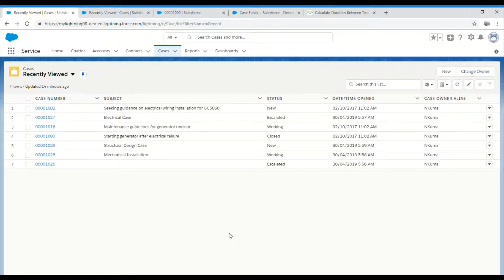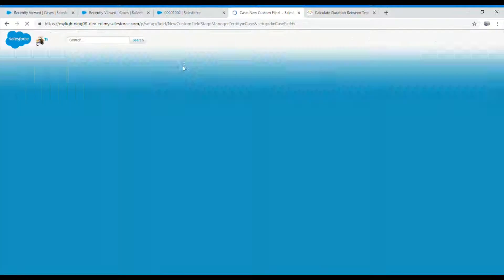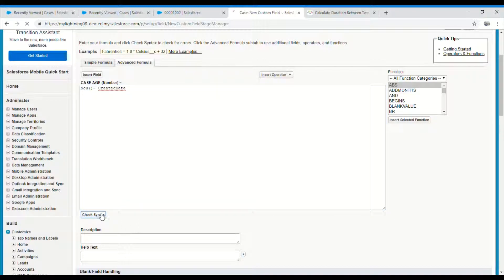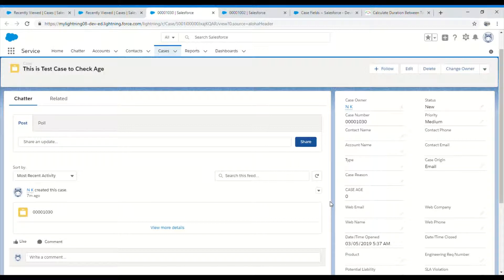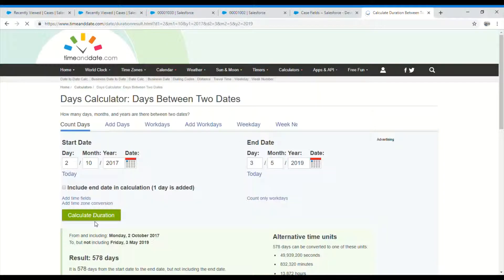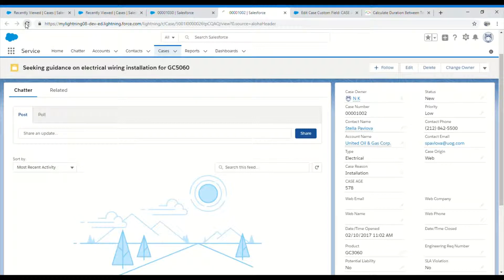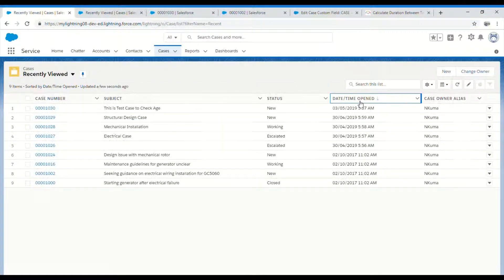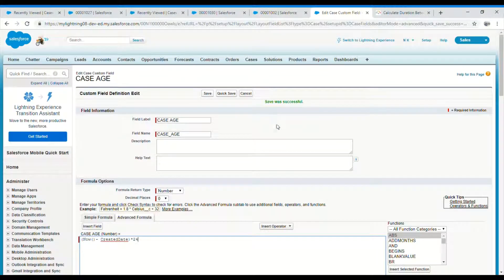Calculate Age of the Case in Salesforce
Create a formula field which shows the Case age in Days or Hours